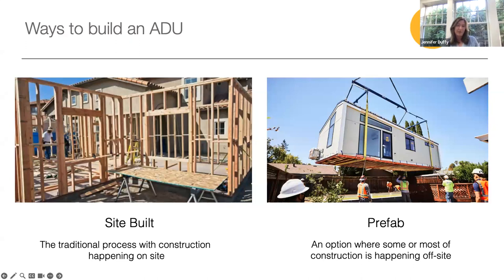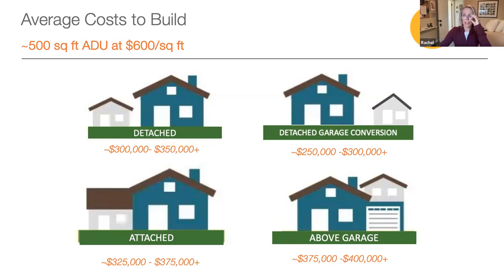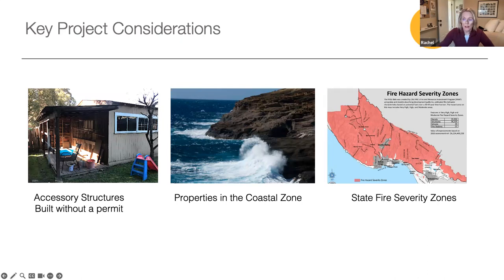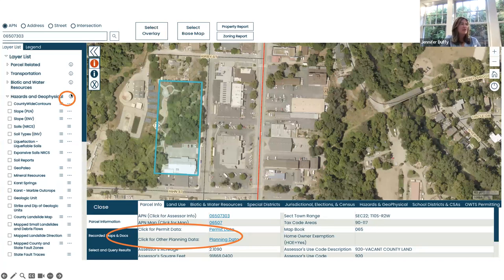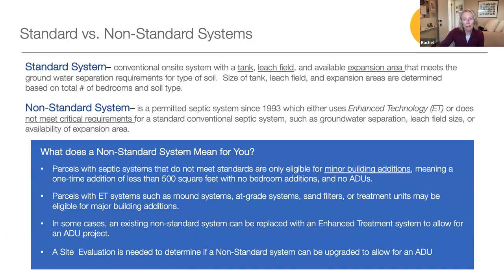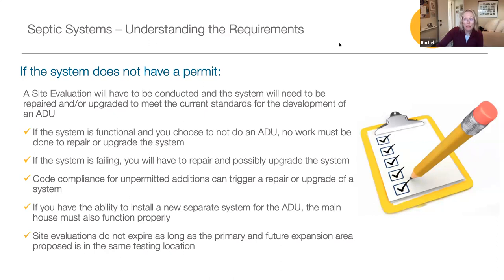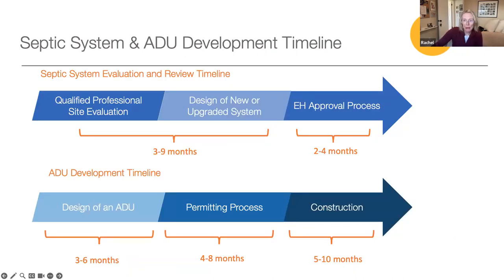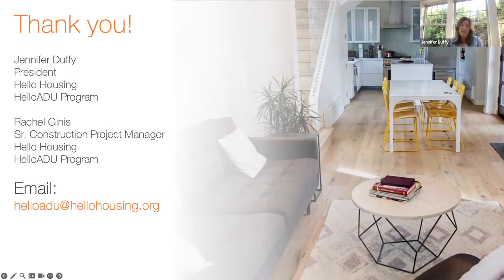Santa Cruz County ADU Webinar Recording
👀 WANT MORE INFO ON BUILDING AN ADU IN SANTA CRUZ?
🤔Thinking of Moving to or from the Bay Area?🤠

Sell your home in 2 Days…for MORE than it’s worth?!
If this is your first time to this channel, and you want to know everything about eating, sleeping, working, playing, the good, and the bad of living in the BayArea, then subscribe▶ and tap the bell🛎 for notifications so you can be the first to know about the current market in the San Francisco Bay Area 😁
**Most stats and data mentioned came from the following sites
Sebastian “Seb” Frey - Ca. Lic. 01369847 - since 2003!